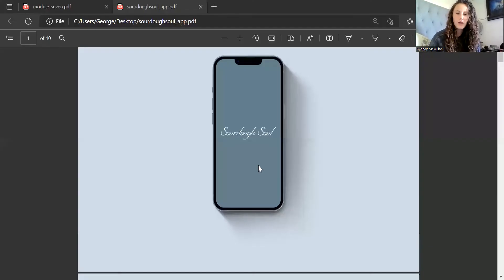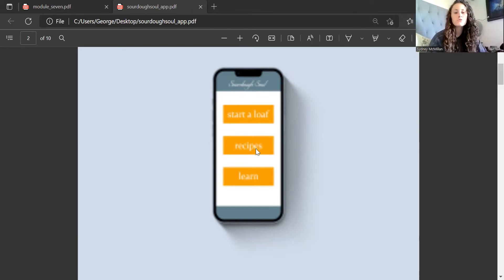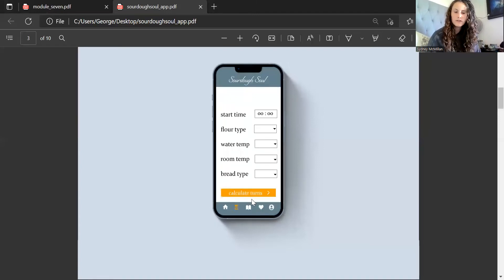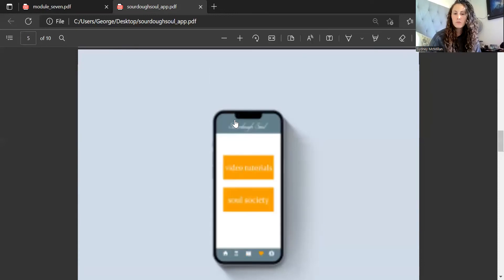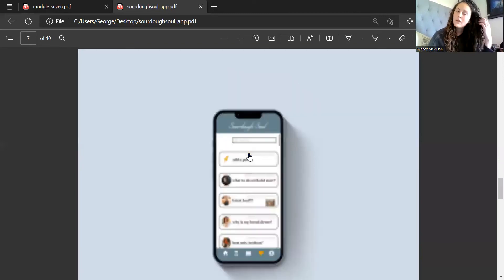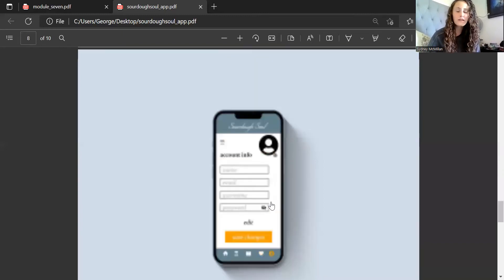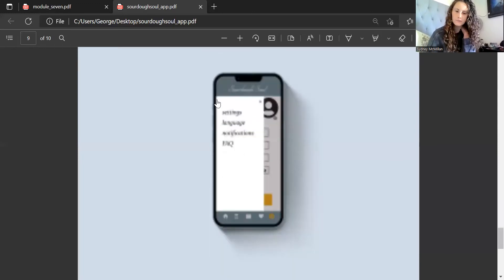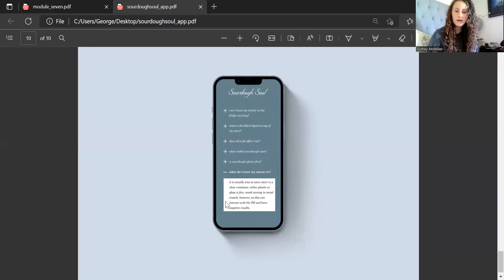ART 337R Sourdough Soul App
This is something I am REALLY excited about, so I am THRILLED to share it!

The purpose of this app was to design and test a calculation application and thus grow our skills and enhance our abilities.